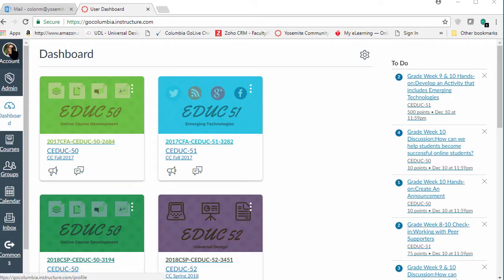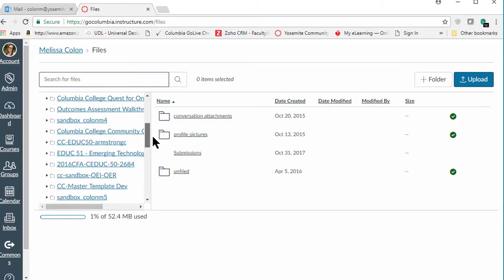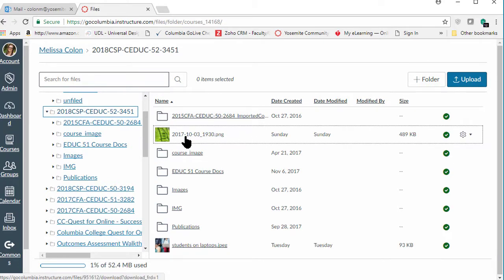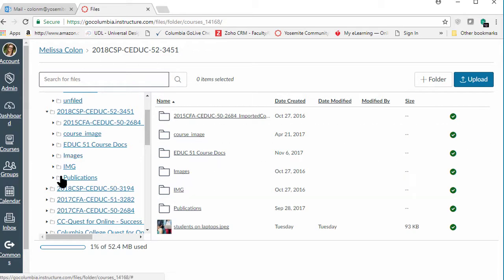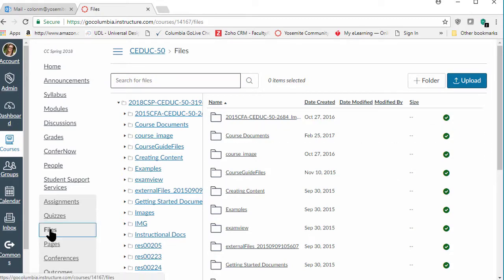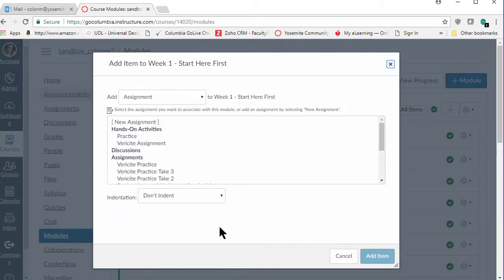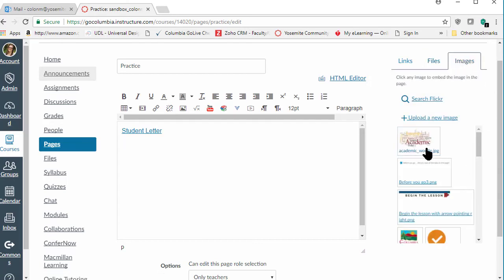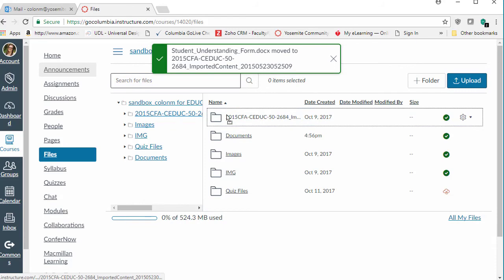Time Savers - Files and File Management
This short video tutorial will help you to create folders, pre-load items and have easy access to all your files as you build and create content.